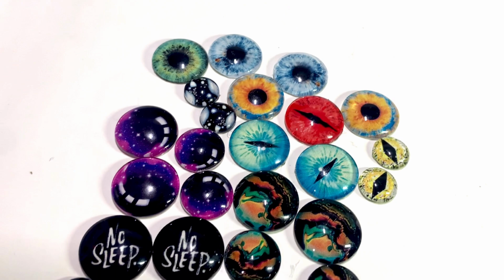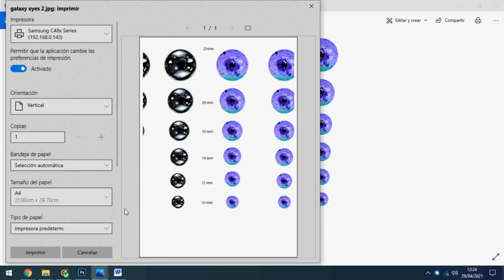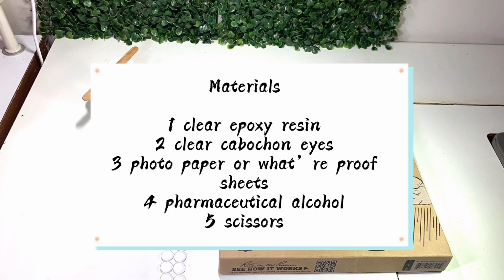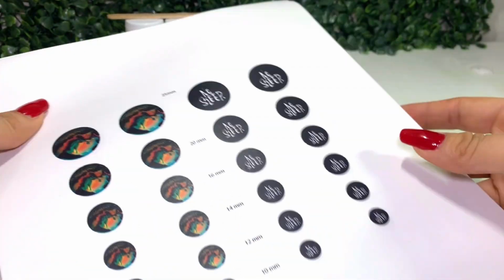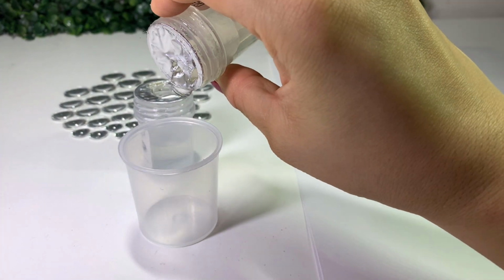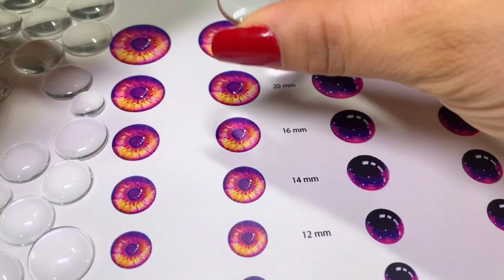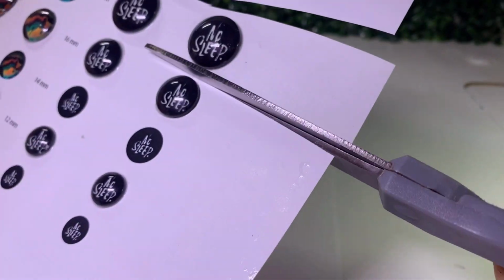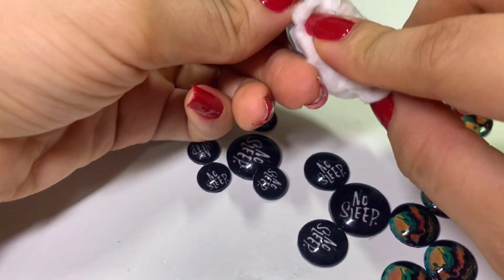How to make cabochon eyes with prints for dolls, plush and more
easy tutorial on how to make cabochon eyes from a printable

Printer paper: r